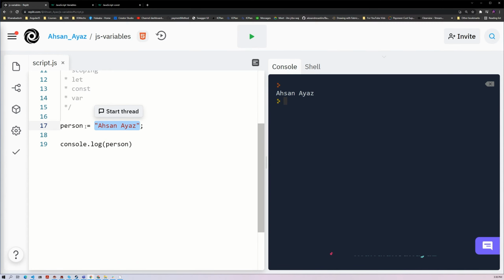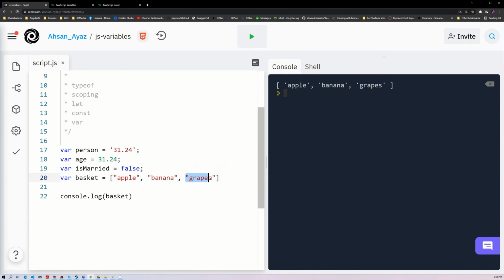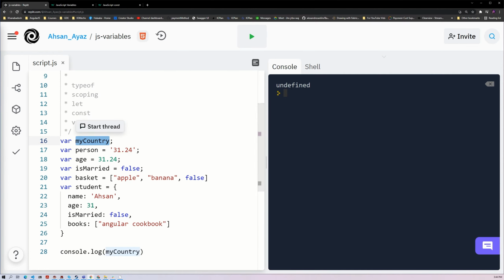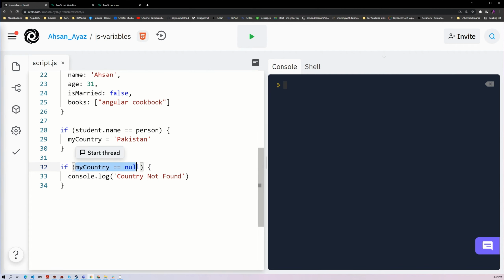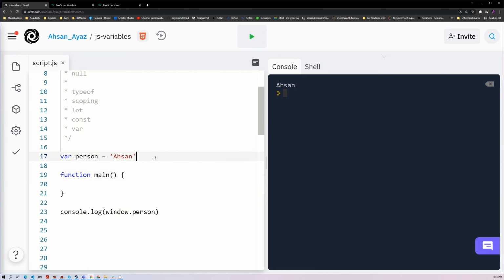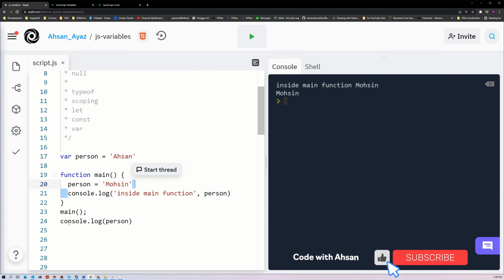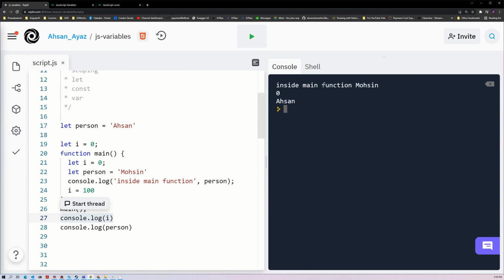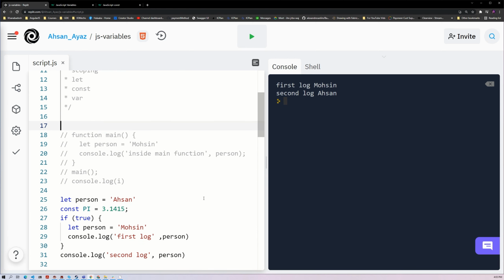01 - JavaScript Variables | Beginners JavaScript Series 2021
In this video, you'll learn about how javascript variables work, what are the data types, what is the typeof operator, and some more interesting things.

Blue Microphones iCE USB Mic
Sony a5100 Camera
Elgato Key Light, 2800 Lumens
Logitech G PRO X Gaming Headset (2nd Generation)
SAMSUNG 27-Inch CRG5 240Hz Curved Gaming Monitor (LC27RG50FQNXZA)
Logitech G Pro Wireless Gaming Mouse
Corsair K70 RGB MK.2 Mechanical Gaming Keyboard